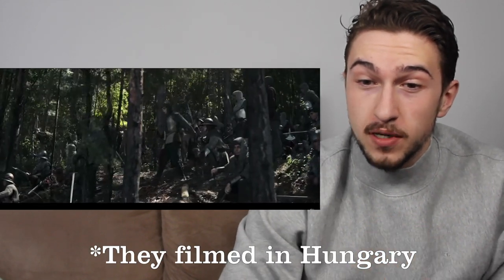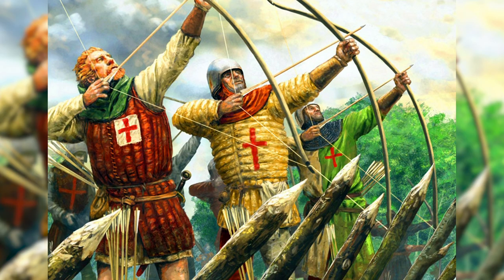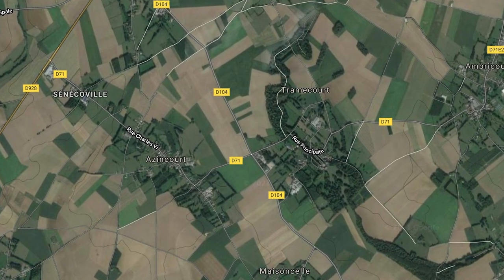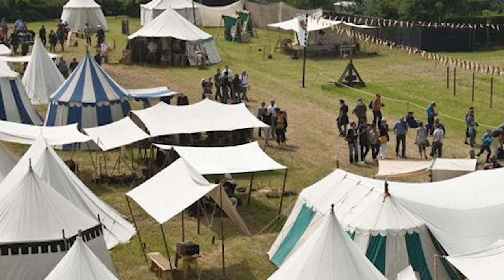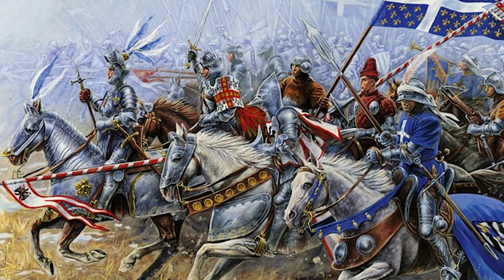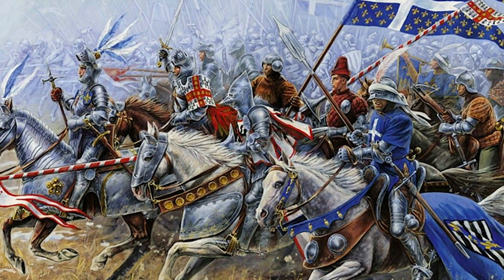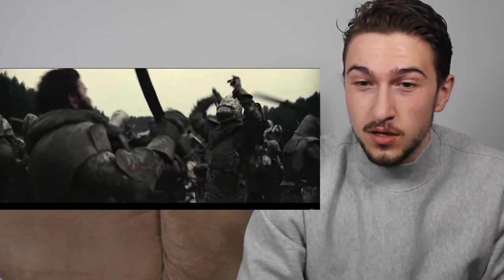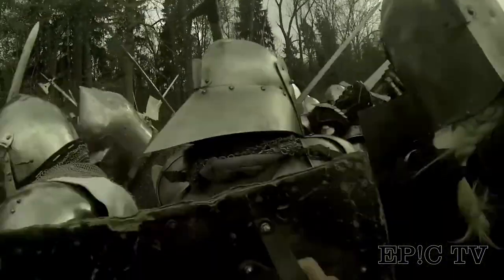Historian Reacts to The King (2019)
Amateur Historian reacts and analyses [Step By Step] the scene depicting the battle of Agincourt in the movie THE KING (2019). What do you think of this scene? What do you think of my analysis?

Battlefield today: Google Maps - Azincourt, at crossroad D104 and D71